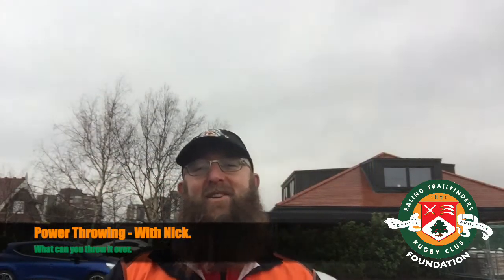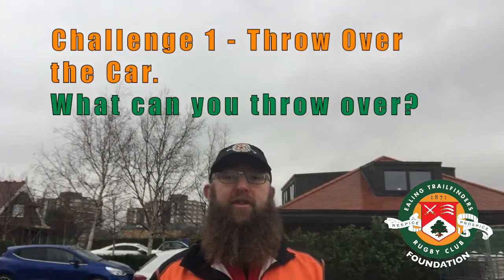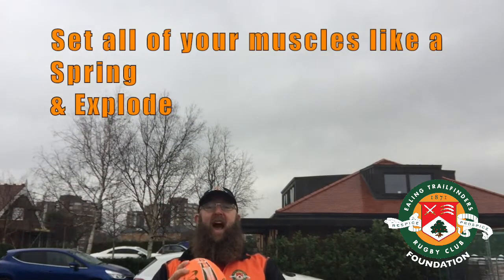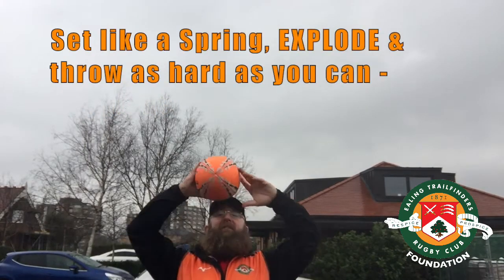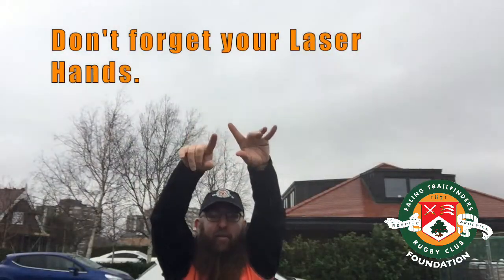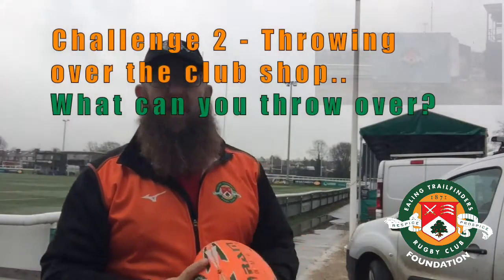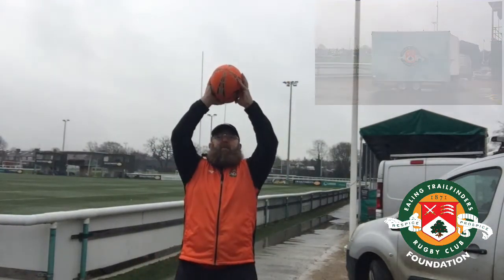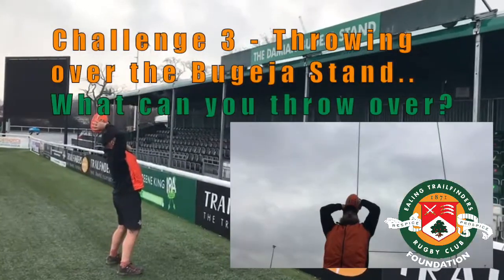ETFSkoolSkillz Week 5 Power Throwing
Level up with this week's power throwing challenge with nick. And remember if you don't have a rugby ball, that doesn't matter, you can use a football, a tennis ball, a toilet roll or even your teddy! POWERRRRRRRRR!